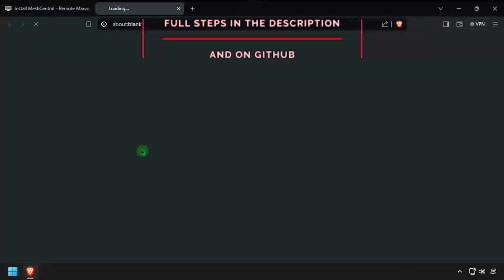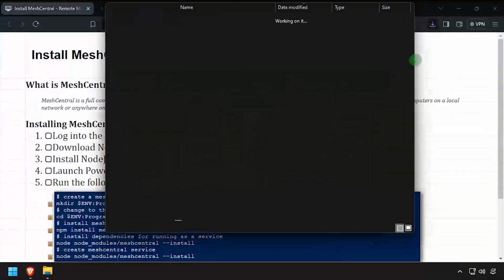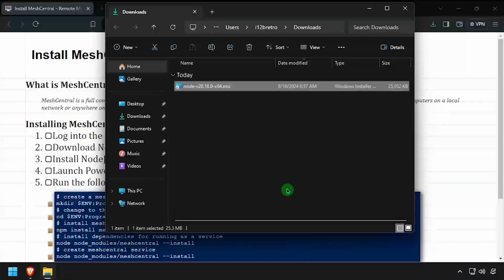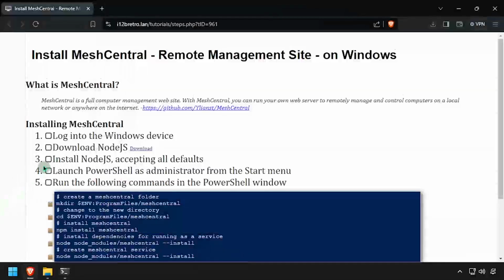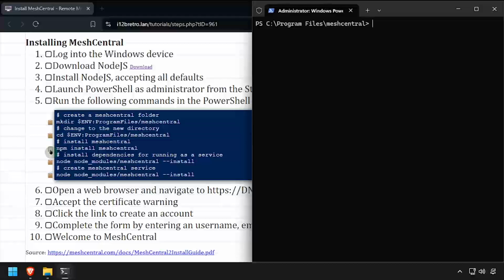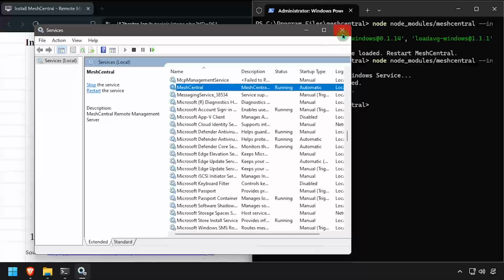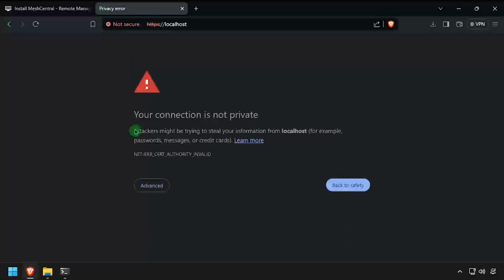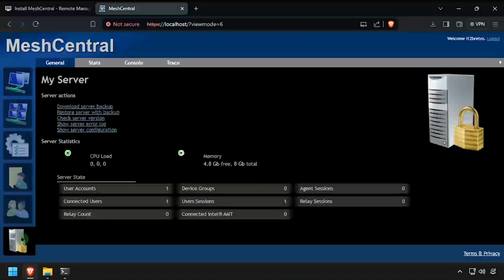Install MeshCentral - Remote Management Site - on Windows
What is MeshCentral?
MeshCentral is a full computer management web site. With MeshCentral, you can run your own web server to remotely manage and control computers on a local network or anywhere on the internet.

Installing MeshCentral
   01. Log into the Windows device
   03. Install NodeJS, accepting all defaults
   04. Launch PowerShell as administrator from the Start menu
   05. Run the following commands in the PowerShell window
         # create a meshcentral folder
         mkdir $ENV:ProgramFiles/meshcentral
         # change to the new directory
         cd $ENV:ProgramFiles/meshcentral
         # install meshcentral
         npm install meshcentral
         # install dependencies for running as a service
         node node_modules/meshcentral --install
         # create meshcentral service
         node node_modules/meshcentral --install
06.
   07. Accept the certificate warning
   08. Click the link to create an account
   09. Complete the form by entering an username, email and password ≫ Click Create Account
   10. Welcome to MeshCentral